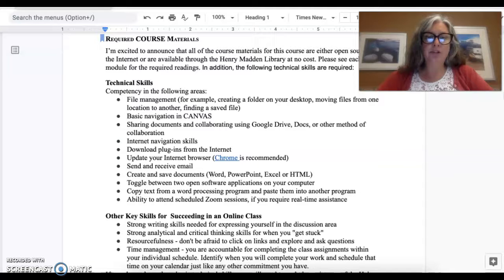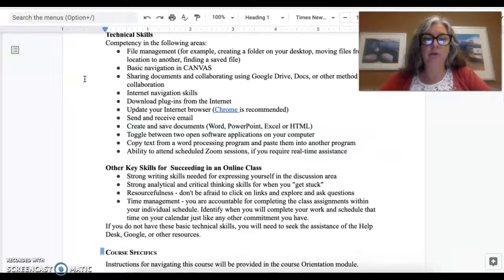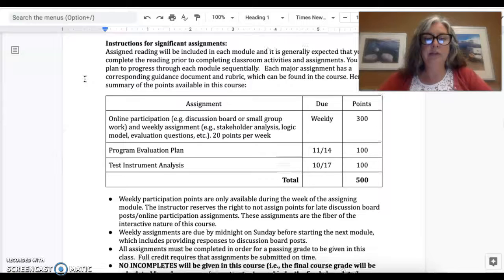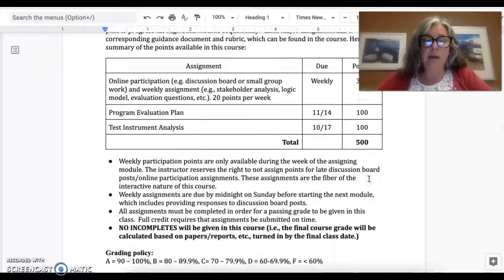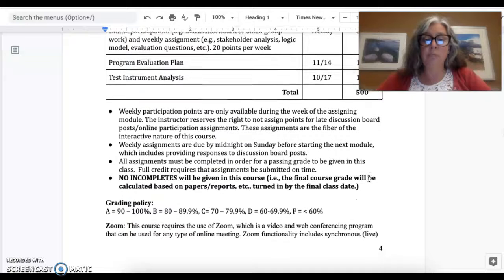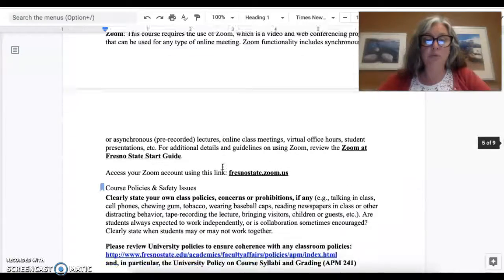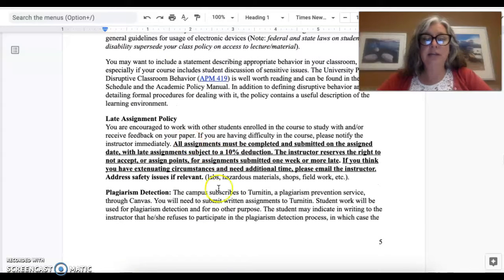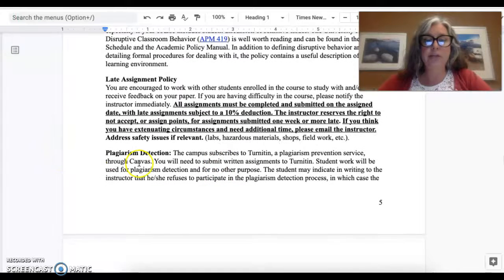ERE 288 Syllabus 2